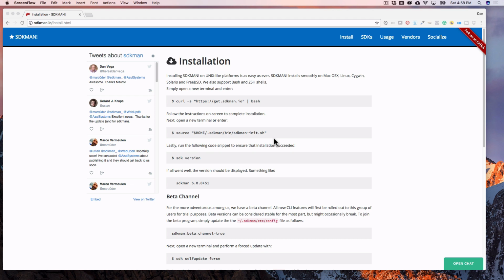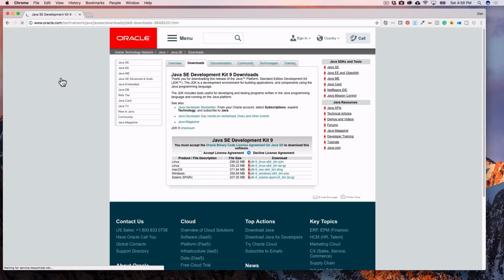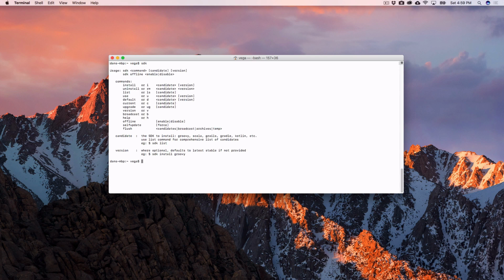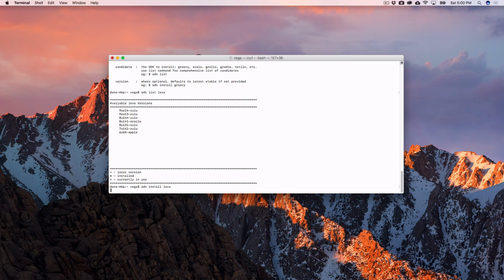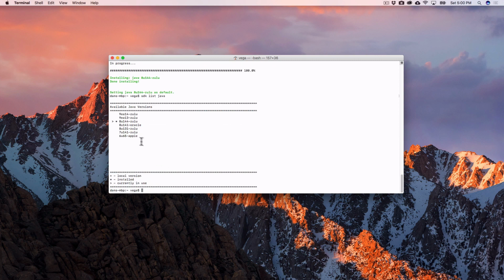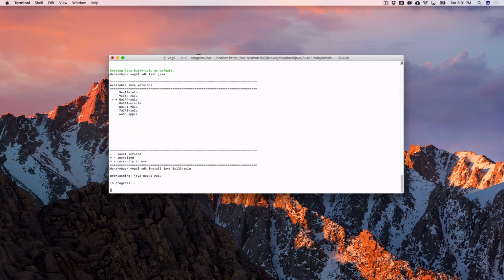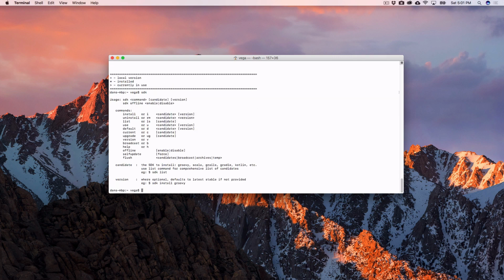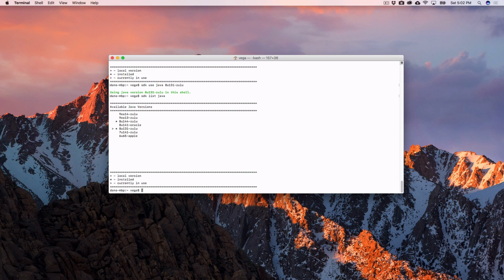Getting Started with Java: Installing Java: Installing Java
Now that we have SDKMan installed we can use this wonderful tool to install Java. I will also point you in the right direction if you just want to download Java manually and install it.